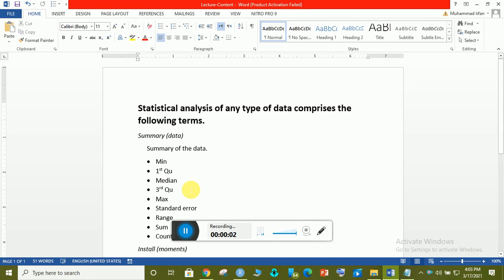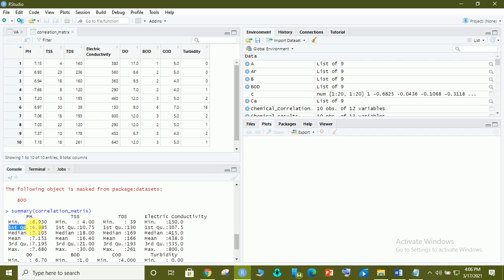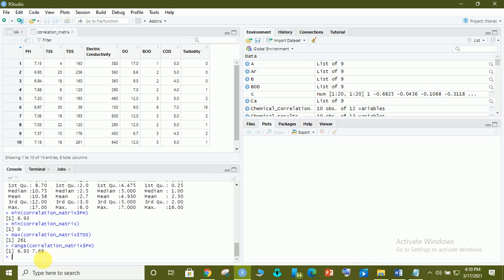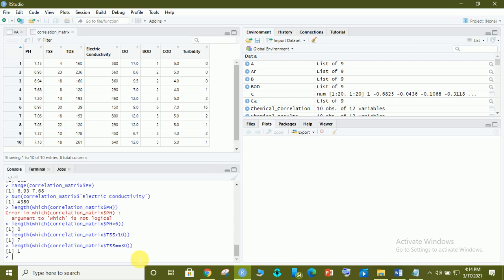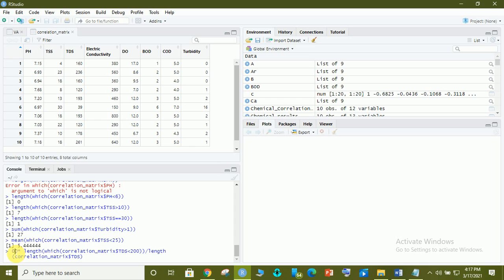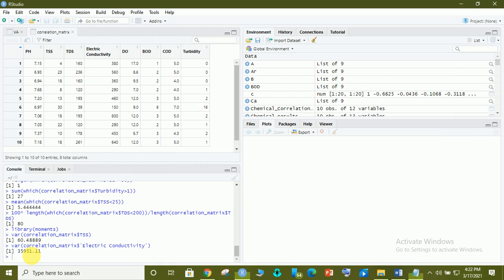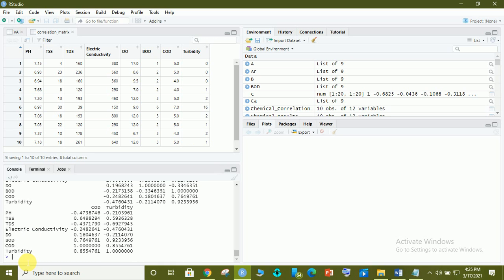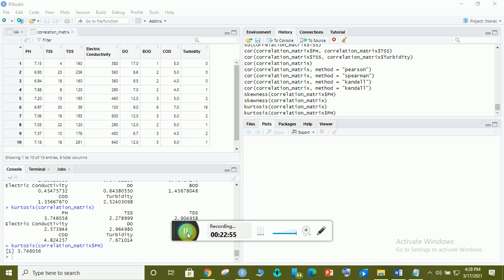R Programming for beginners | Basic Statistical Analysis in R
How to find out the summary of the data.
How to find the Min, Max, Median of the data.
How to calculate the Standard deviation of the data.
How to calculate the Range of the data.
How to find the Sum of the data. and many other features of Statistical analysis using R Programming.